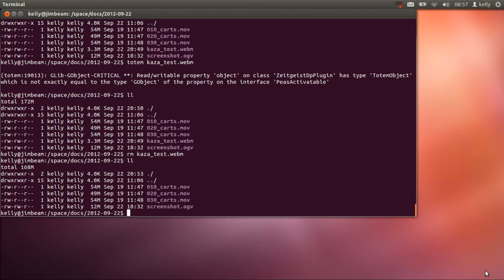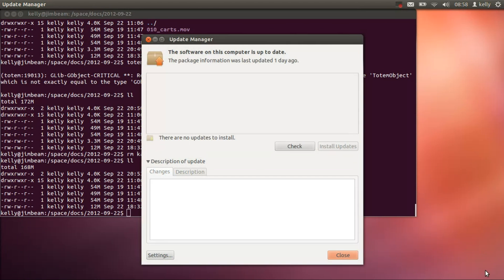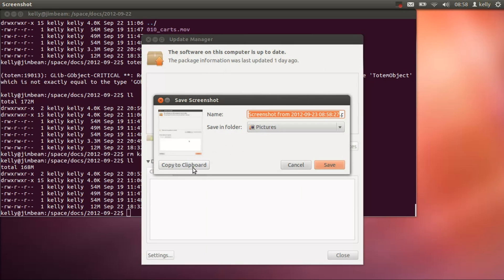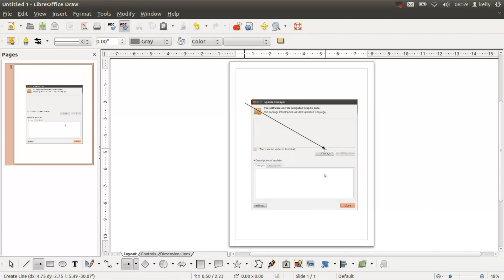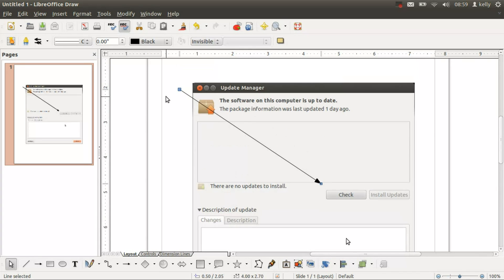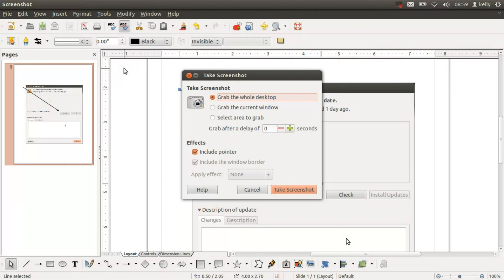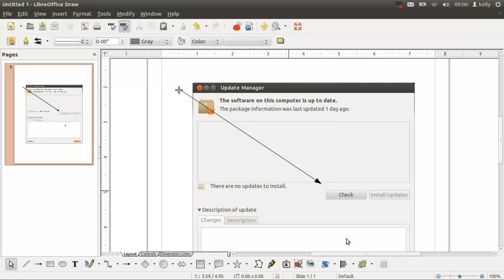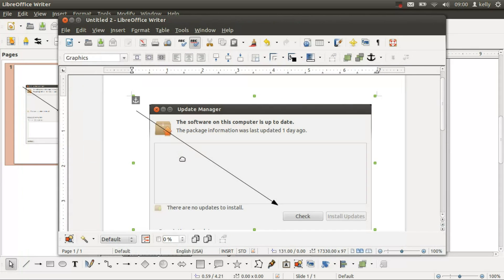How to edit screen shots in Ubuntu 12.04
Quick video showing how I edit screen shots in Ubuntu 12.04.